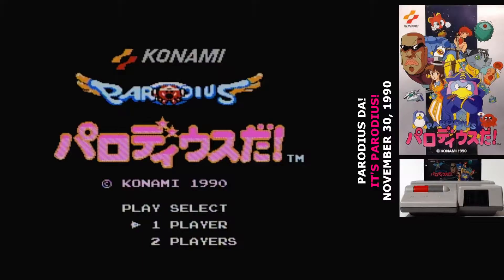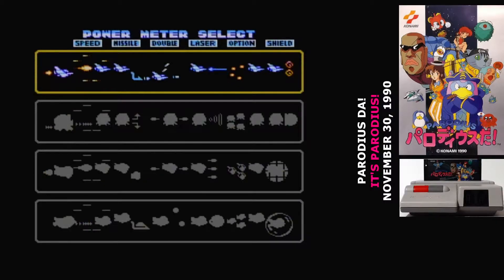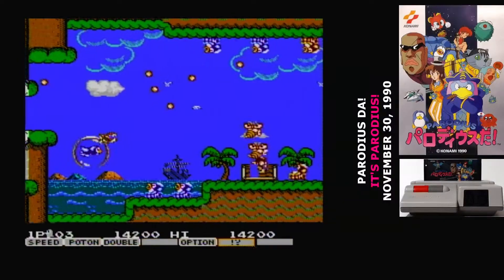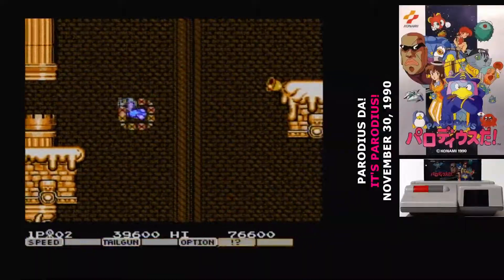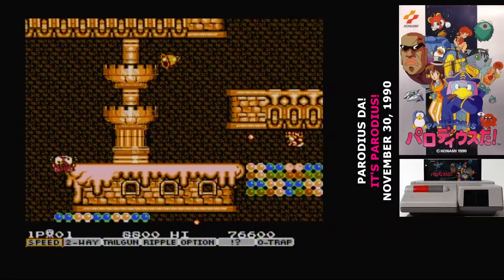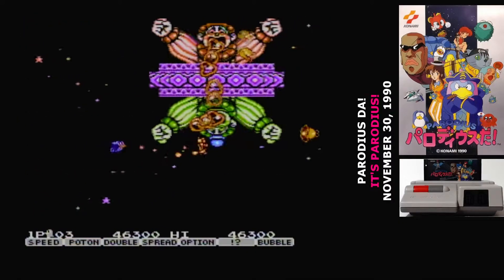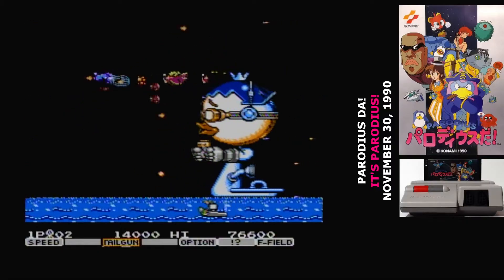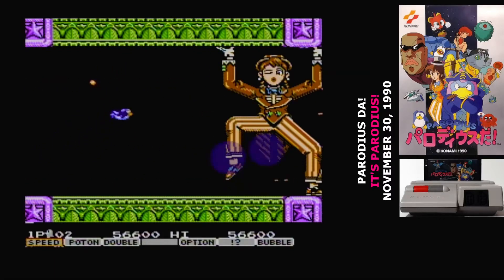Famidaily - Episode 0711 - Parodius Da!/It's Parodius! (パロディウスだ!)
You can't parody your own work!  That'll never be popular!